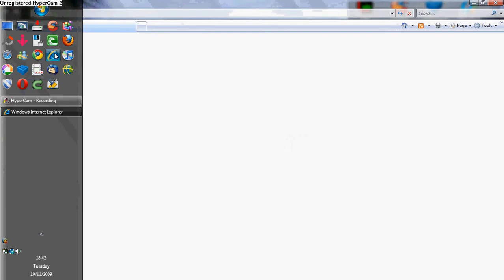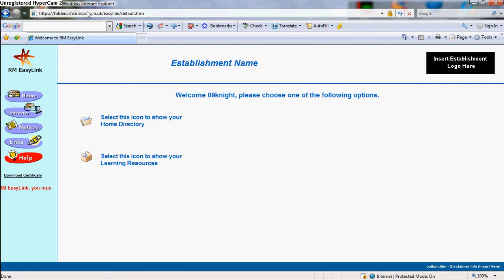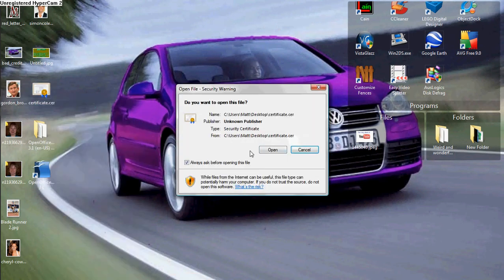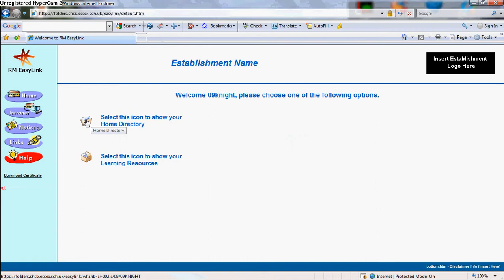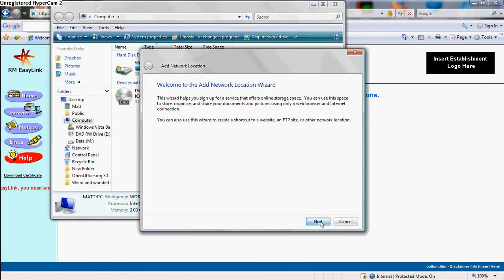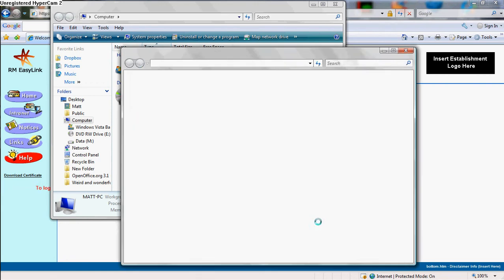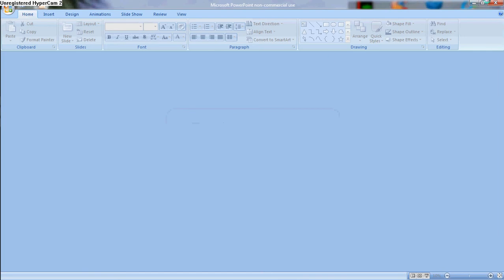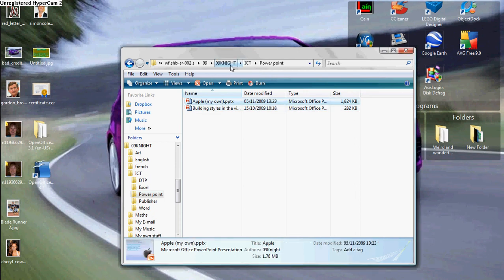RM EasyLink Help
YOU HAVE TO USE INTERNET EXPLORER
Help with RM Easylink; This is based for Southend High School for Boys but if you know how to get on the Easy Link Page just follow the video from then on.